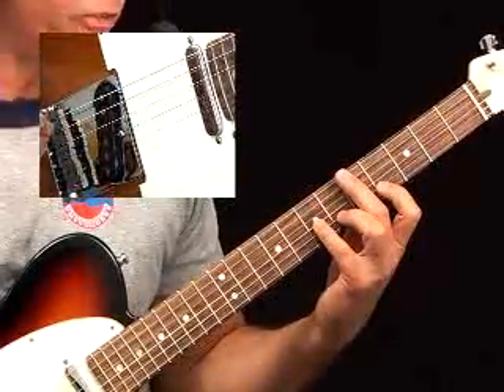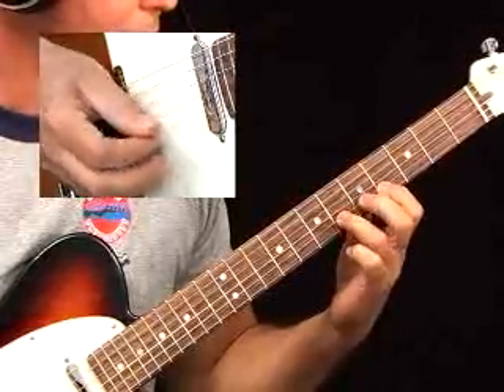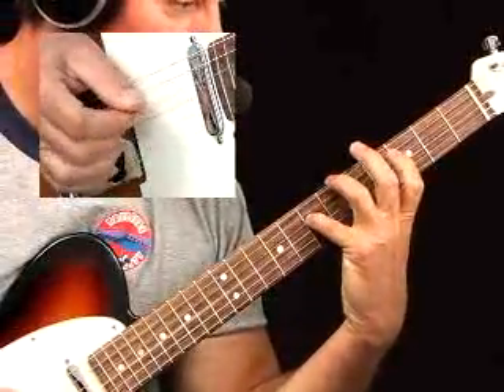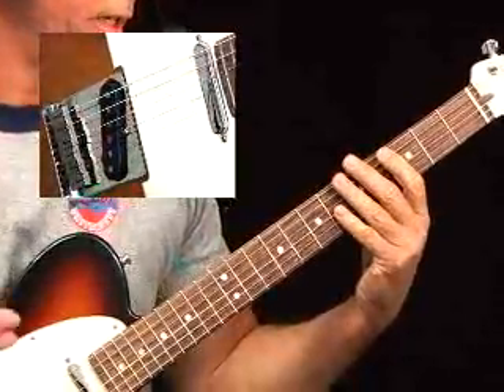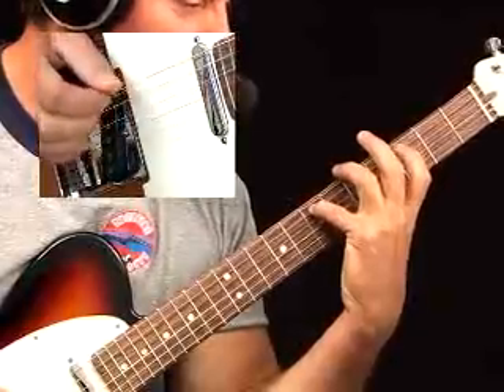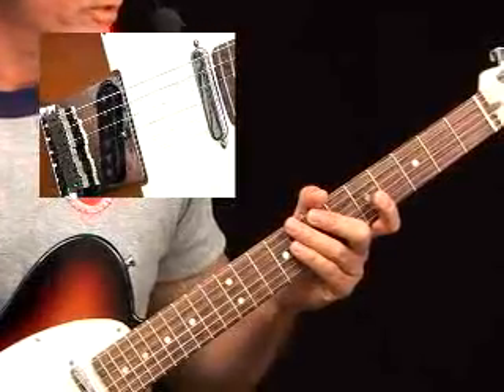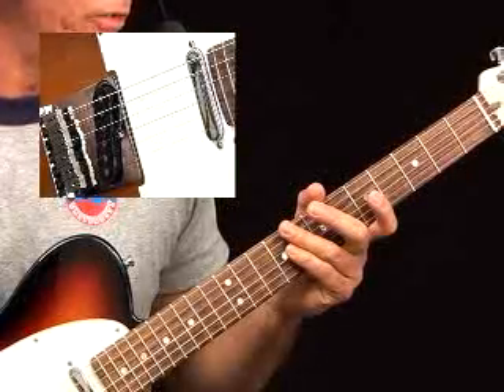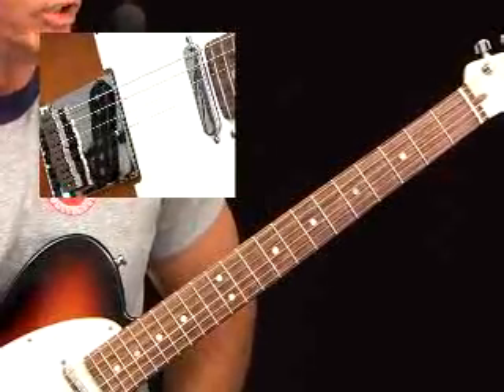Supercharge Your Chops - #28 Bill Frisell - Guitar Lesson - Brad Carlton